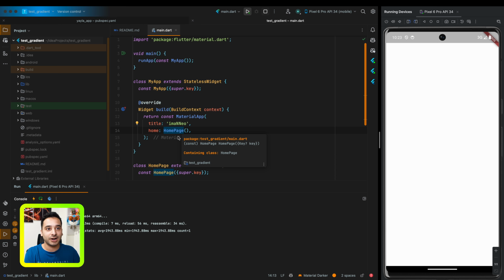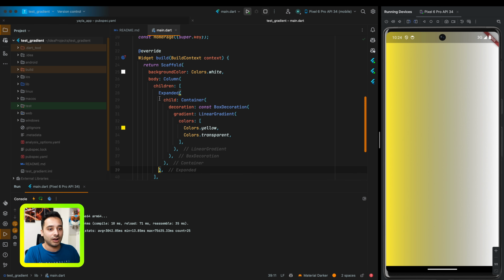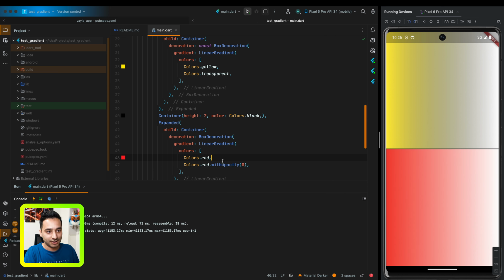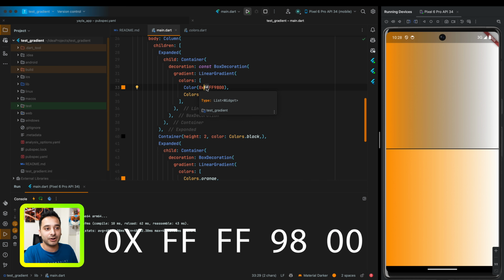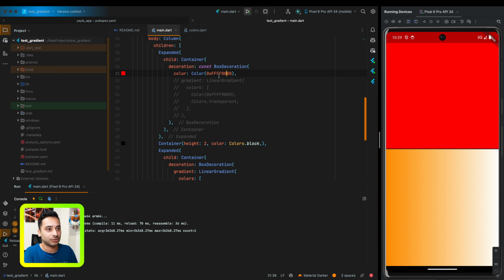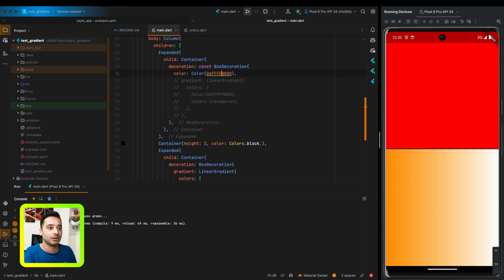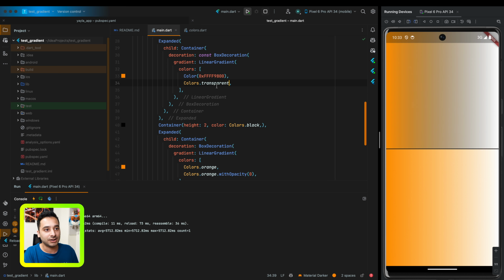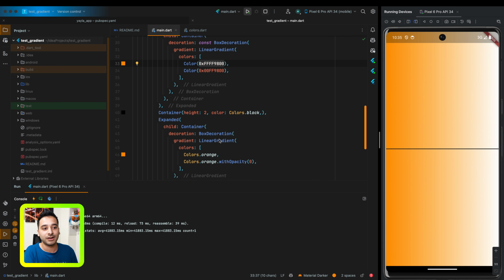How to solve a common gradient issue with transparent color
There is a common issue when you work with the gradients, specifically when you use transparent color. You see some black color in your gradient.

So I'm gonna explain what's the issue, how to solve it and then I dig into the details and explain to you why it happens.

Chapters:
00:00 Intro
00:45 The transparent issue
02:30 Solution
03:49 Details of the issue
09:12 Outro